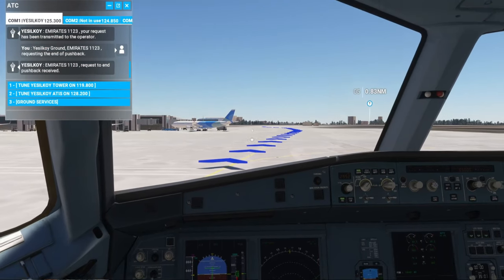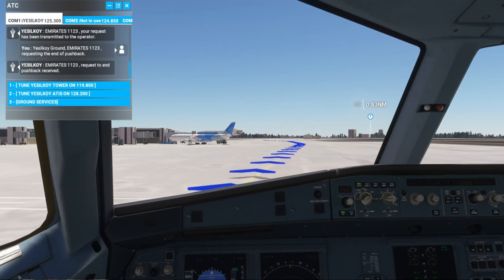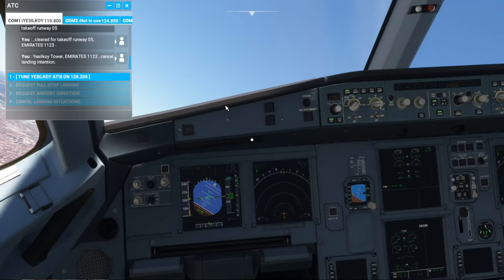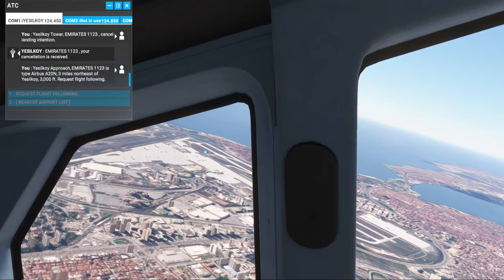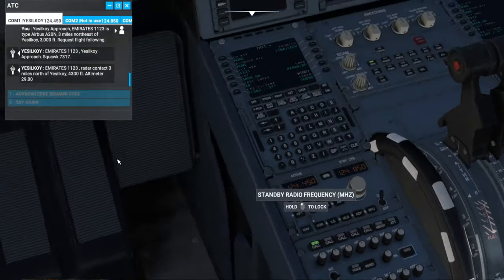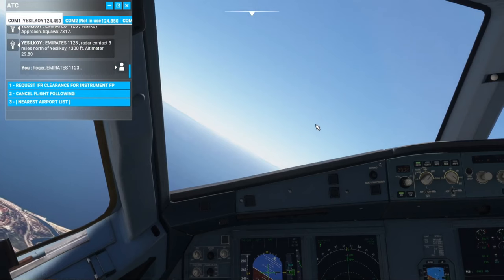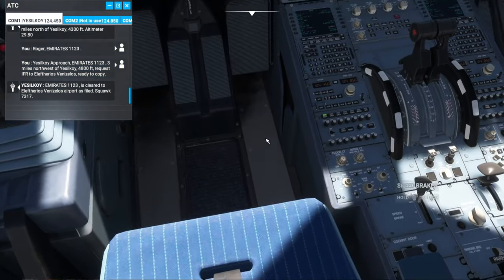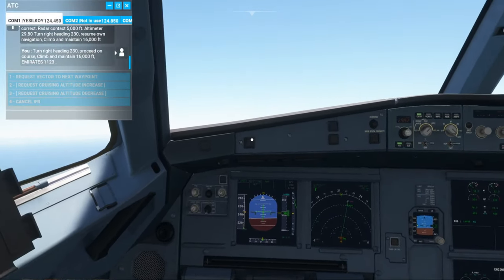Emirates A320: Istanbul to Athens | Microsoft Flight Simulator 2020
Emirates A320: Istanbul to Athens | Microsoft Flight Simulator 2020#msfs2020

Title: milk coffee
Artist : Ryan
Genre : BGM, Jazz
Mood : warm, romantic, quiet, rest